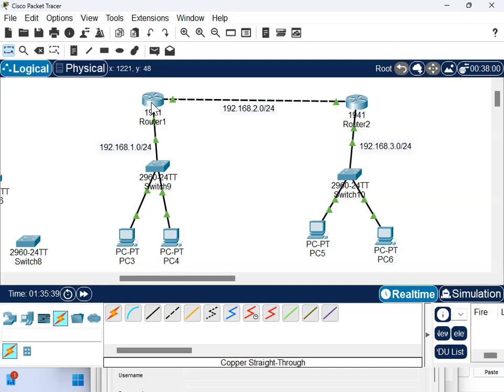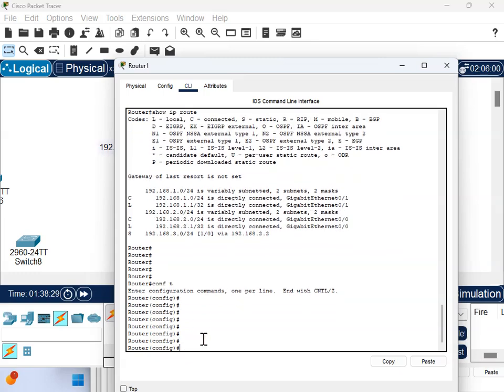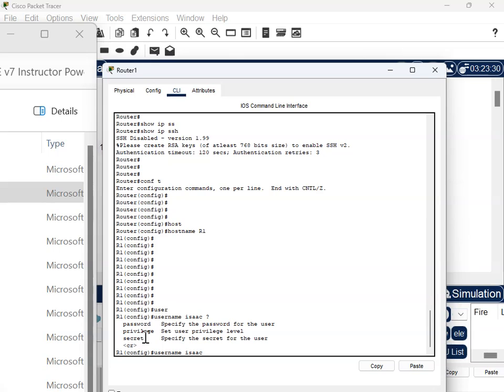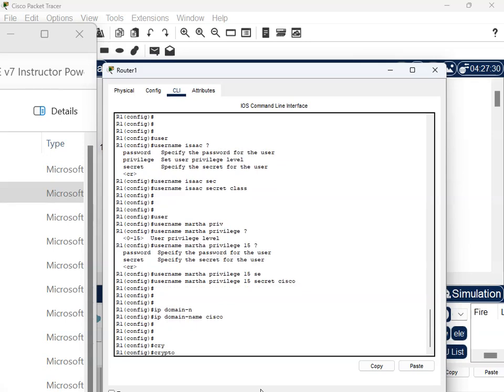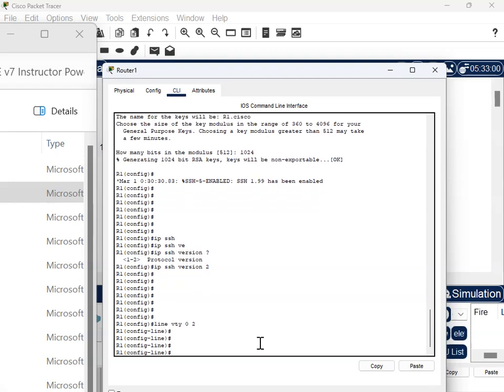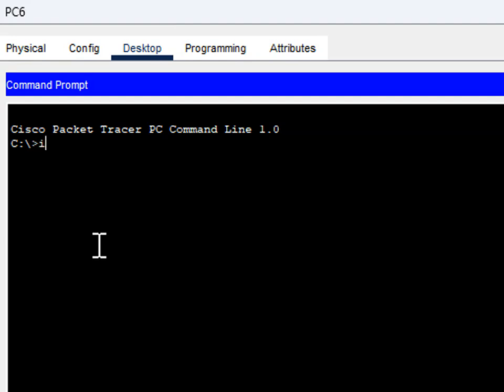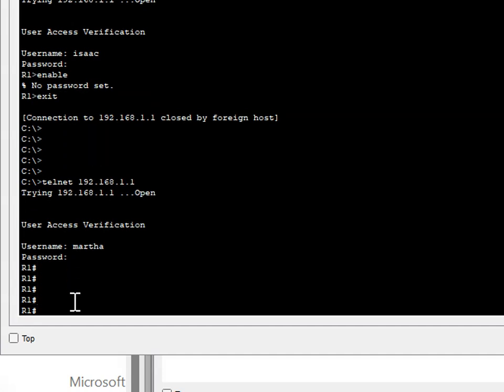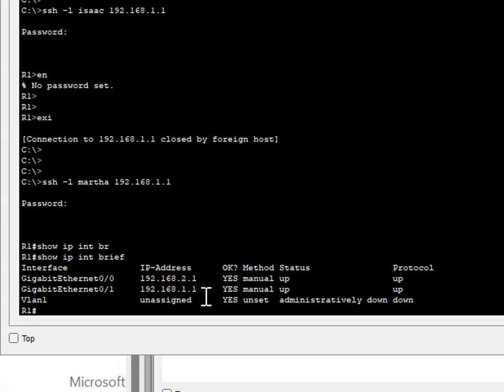SSH Setup and Configuration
SSH (Secure Shell): A protocol used to securely connect to remote computers over a network.